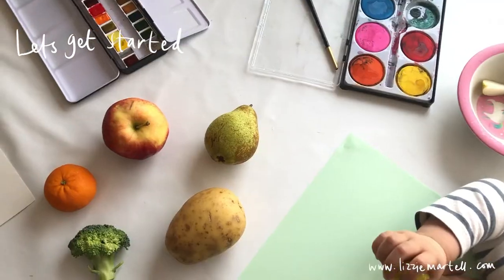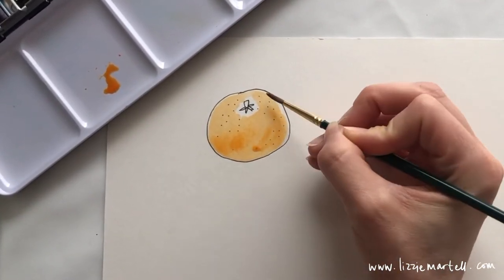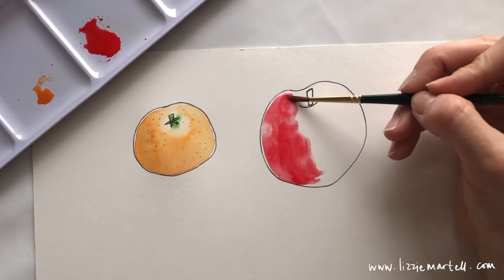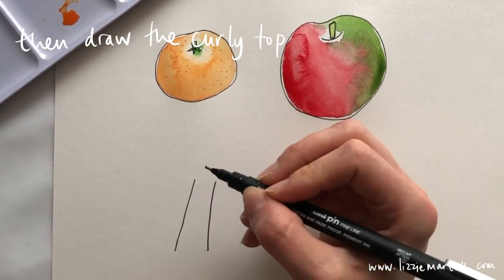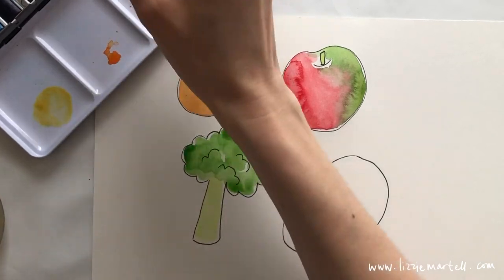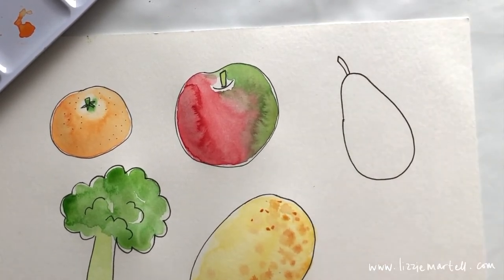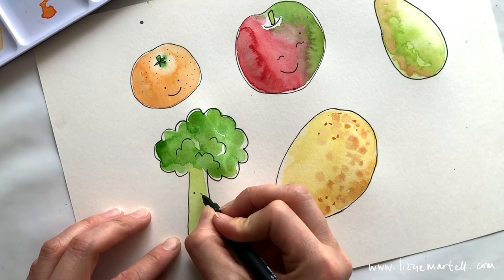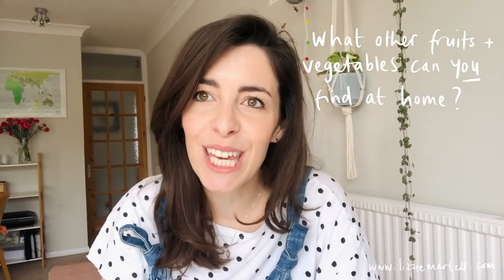Draw + Paint Fruit + Veg | Step by Step Tutorial with Children’s Illustrator Lizzie Martell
Join children's illustrator and watercolour artist Lizzie Martell for a beginner-friendly art project - perfect for keeping little ones busy during lockdown! Learn how to draw favourite fruits and vegetables using watercolours or any paints you may have around the house.

You'll need:
- Pen for outlining
(I use a black Uni Pin Fineliner but any pen will do)
- Paper
(I use watercolour paper, but any paper will do)
- Paints
(I use Winsor & Newton watercolour paints, but whatever you have around the house will work fine)
- Paintbrush
(Again I use a watercolour sable paintbrush, but any you have will work fine!)

OR - If you don't fancy painting, you can colour with crayons or felt tip pens!

Get your supplies ready to go and expect to add your own magic and style to your painting - and have fun doing it!

If you like what you see in this video, you can view more of my work and buy high-quality giclee art prints

I'm on Facebook too!